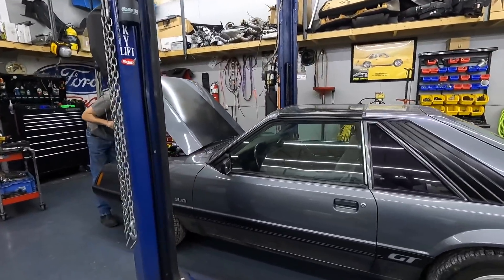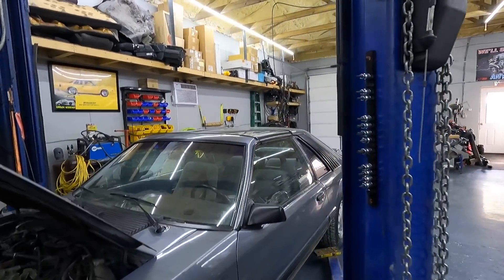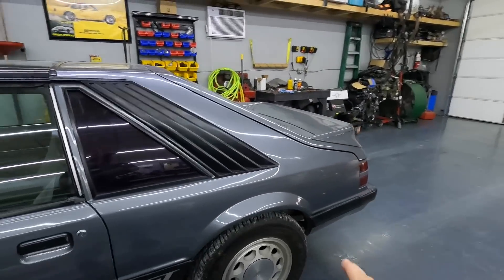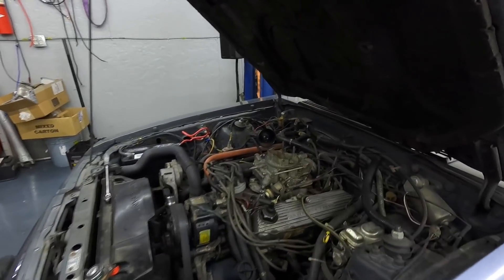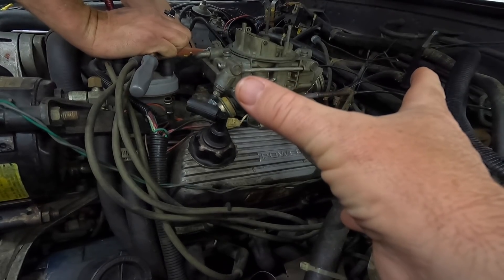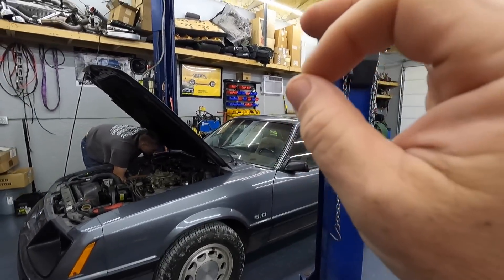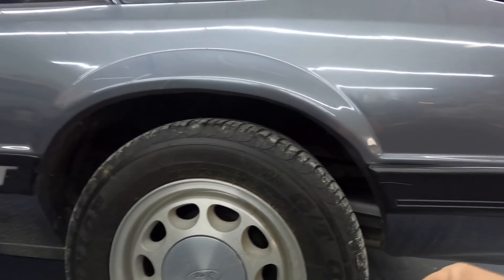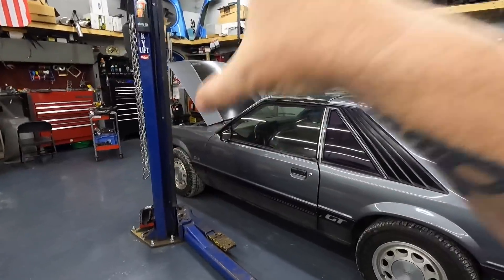Getting a barn find back on the road? GET READY!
So you bought a car thats been sitting for a long time, here is how to get it safely running, and back on the road!